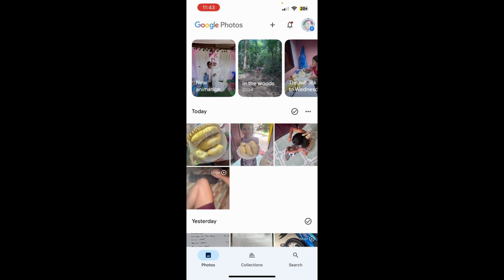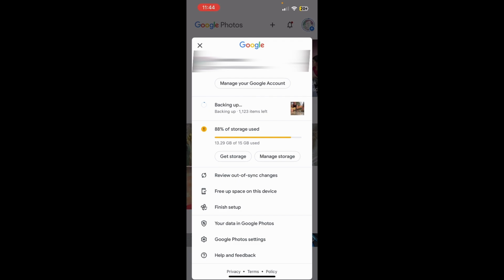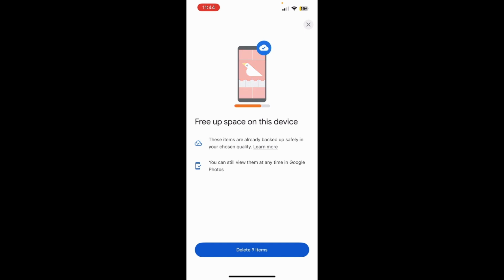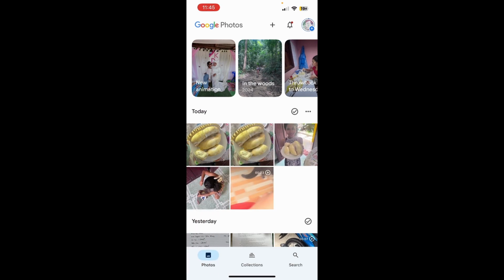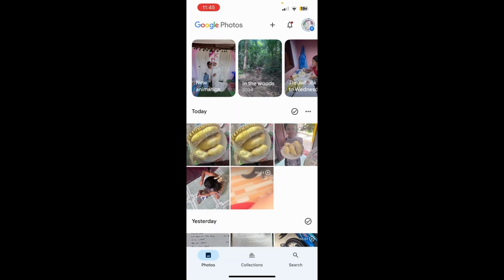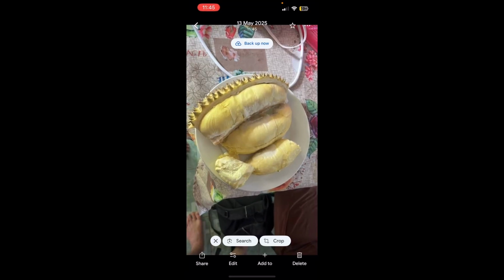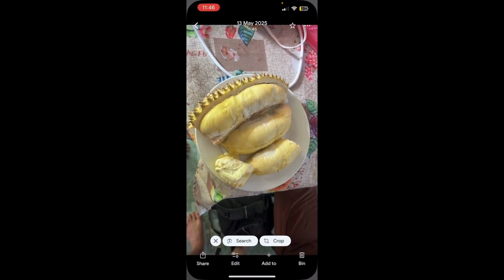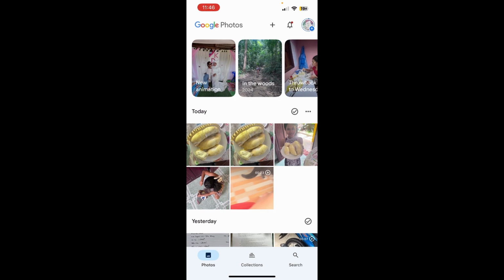How to Delete Photos from Gallery but not Google Photos